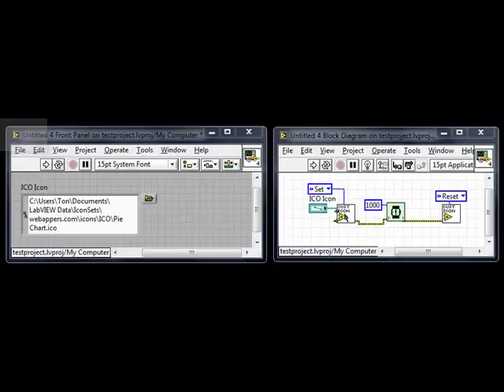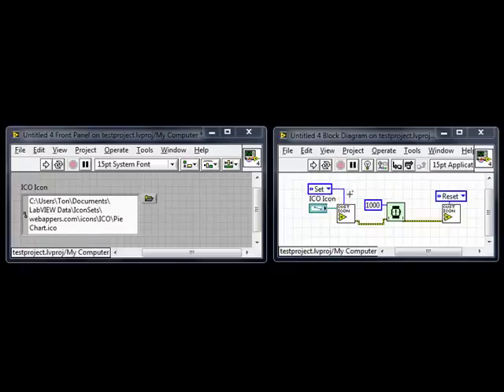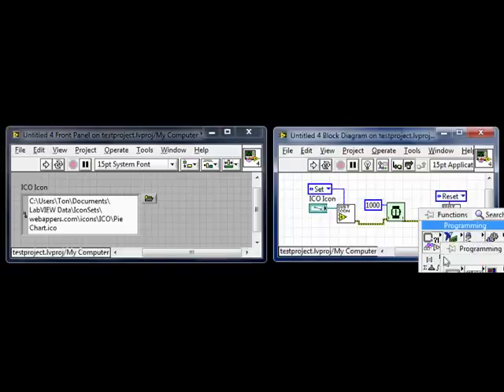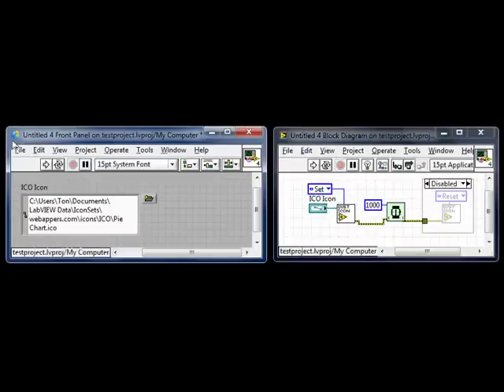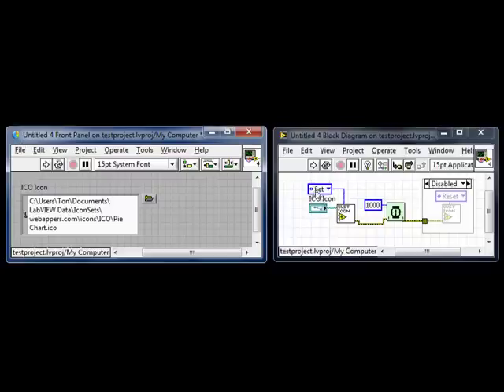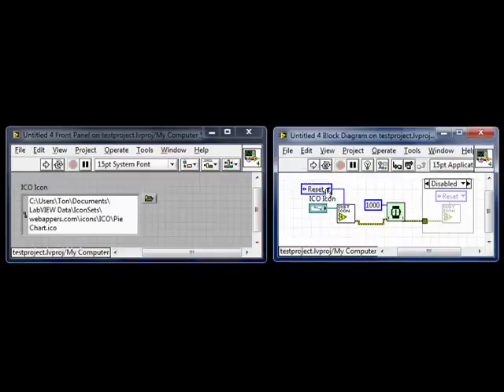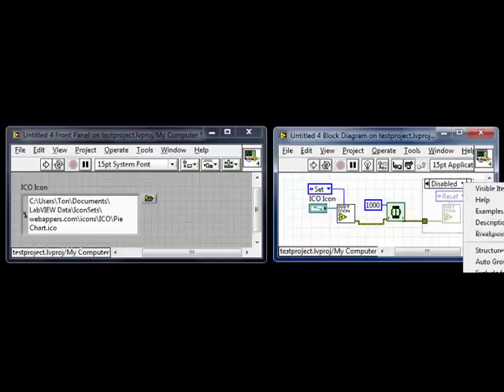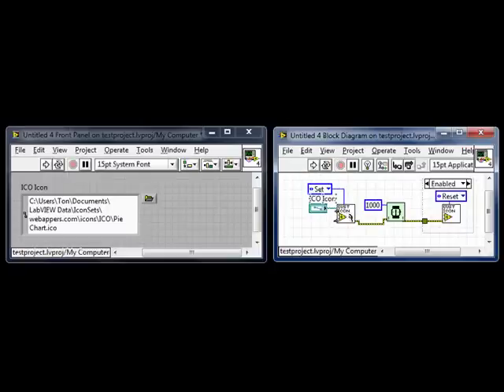SetIcon.mp4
An instruction video for changing a custom icon in LabVIEW